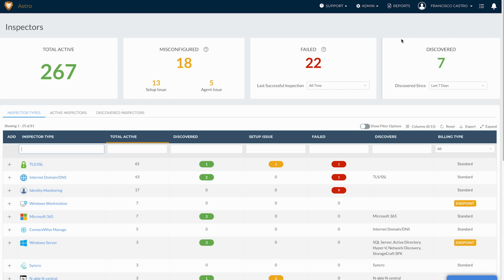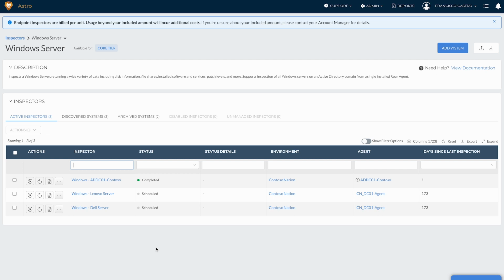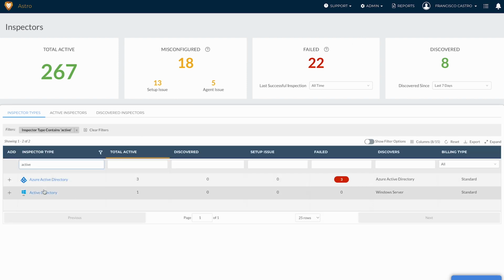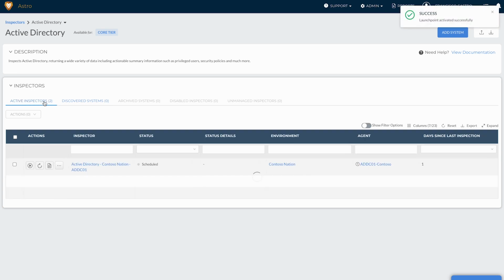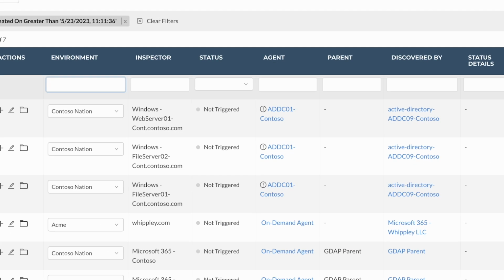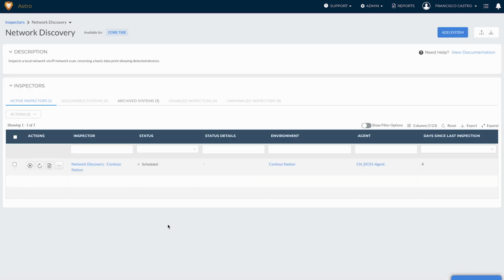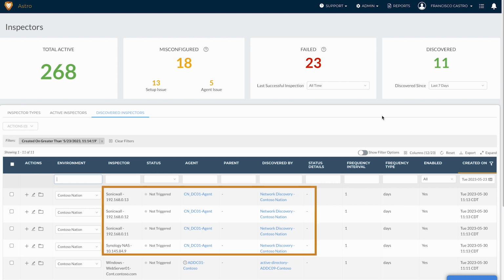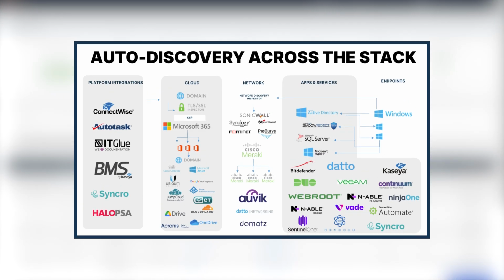System Inspector Auto Discovery